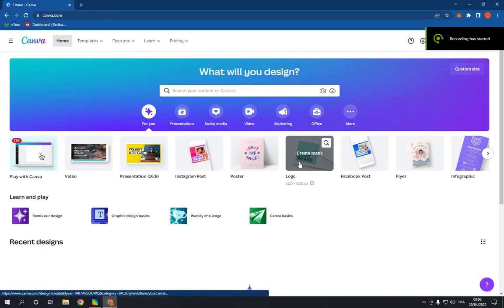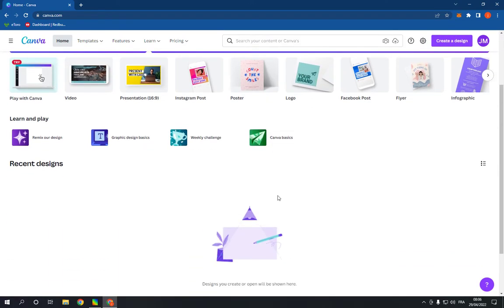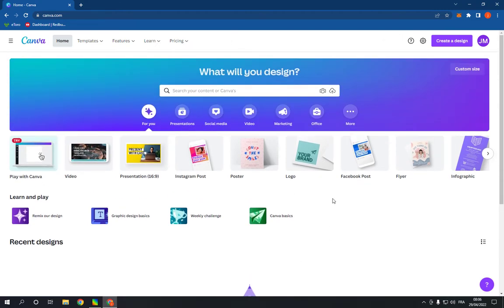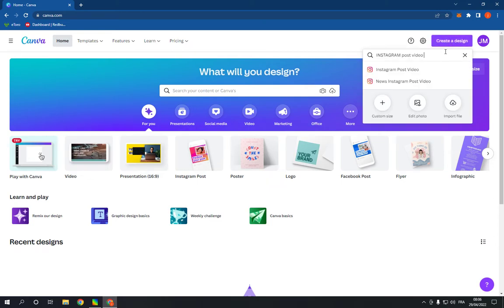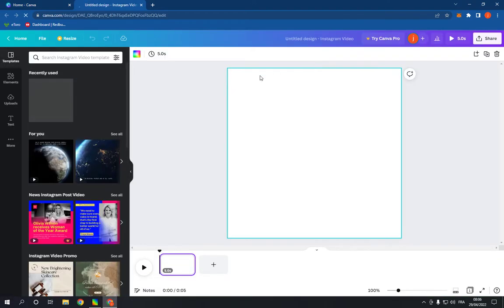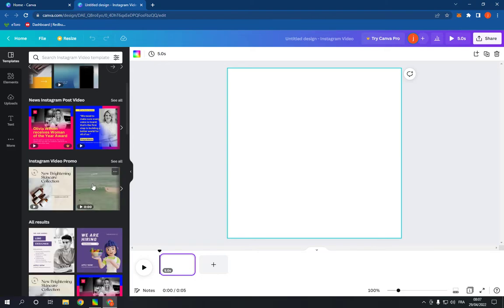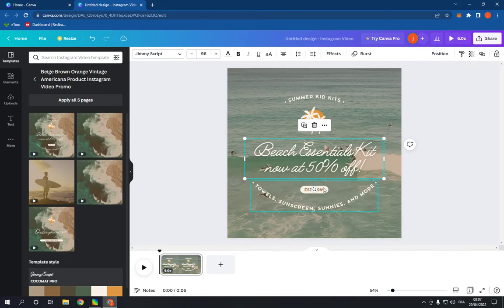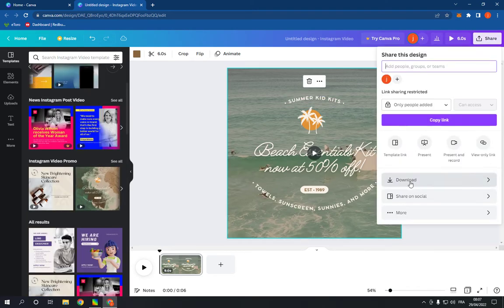How To Make And Create Instagram Post Video on Canva PC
in this video we discuss :